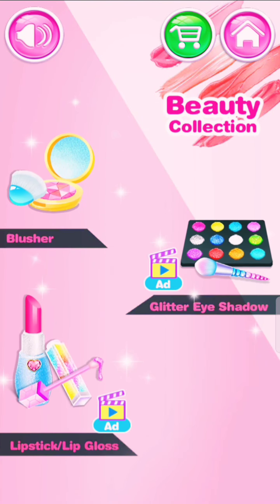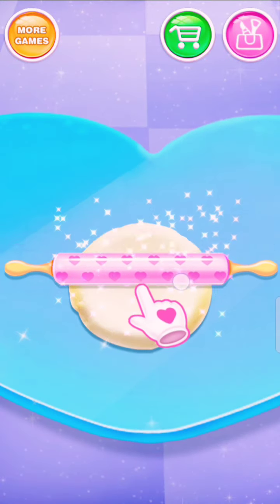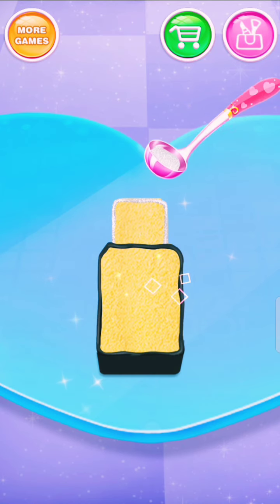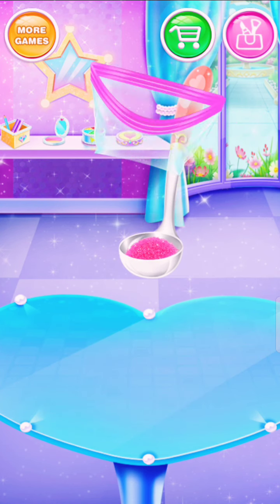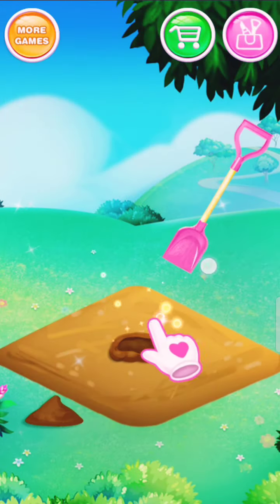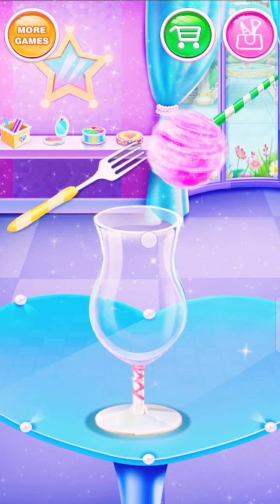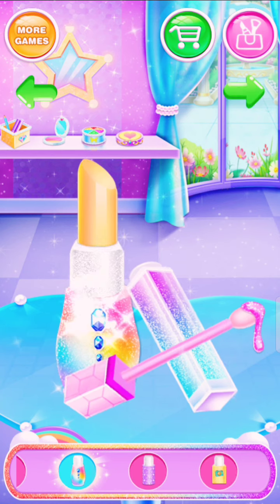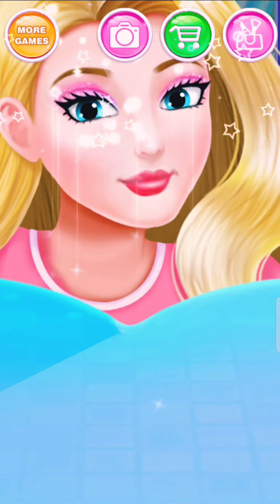ASMR Edible Makeup Kit - Gameplay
ASMR gameplay, So satisfying gameplay, relaxinh gameplay.